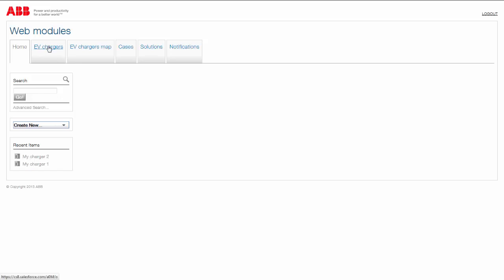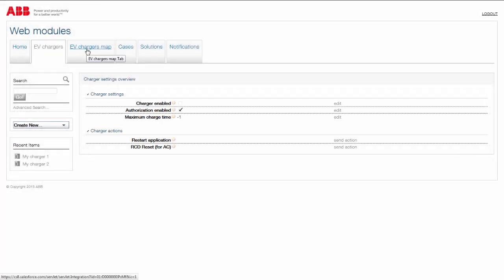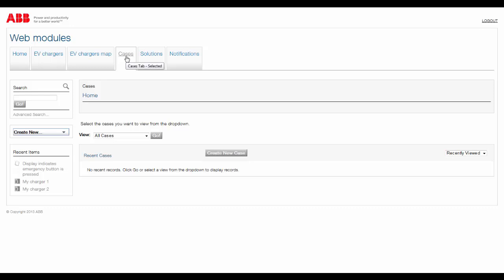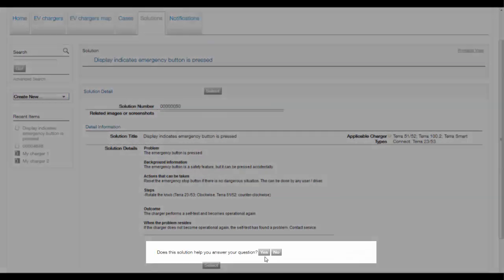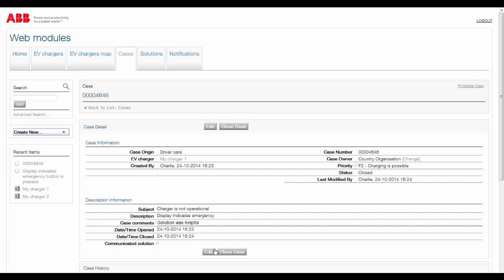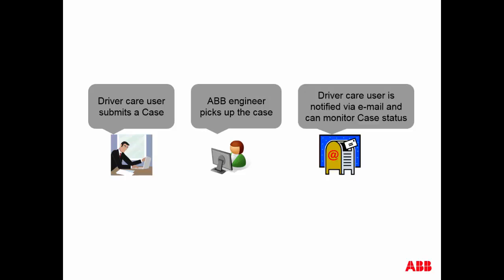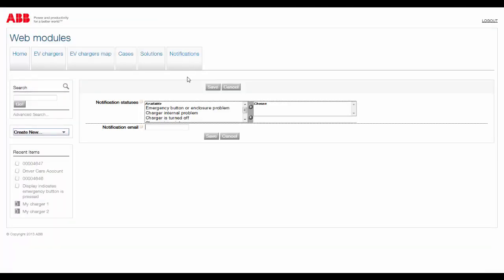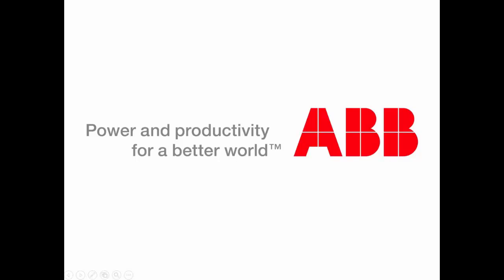ABB Web modules: Driver Care package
The ABB Driver Care package for EV Charging Infrastructure gives insight in the status, statistics and configuration of your fast chargers. Included are the modules 'Cases' and 'Notifications'. These modules inform you real-time about the status of your chargers and help trouble solving when necessary.